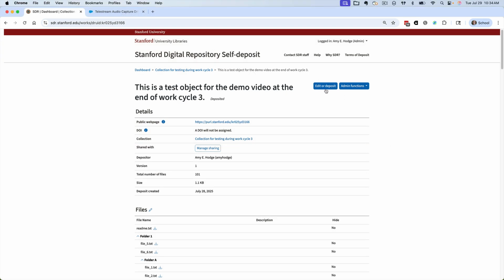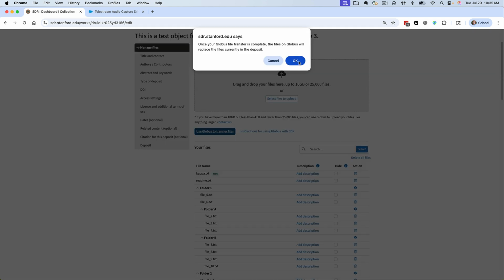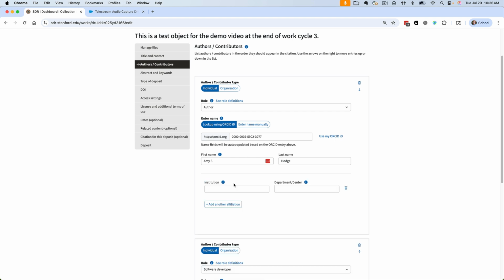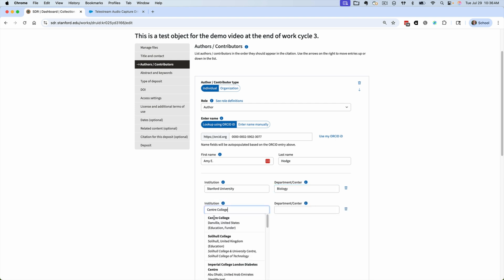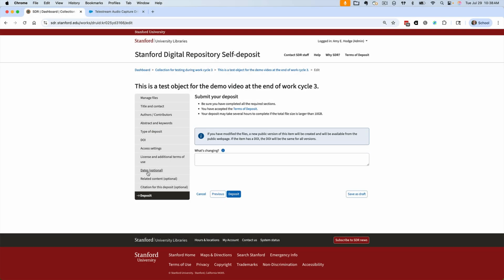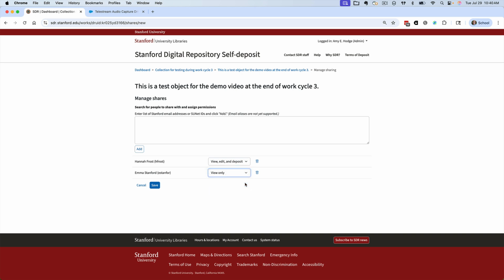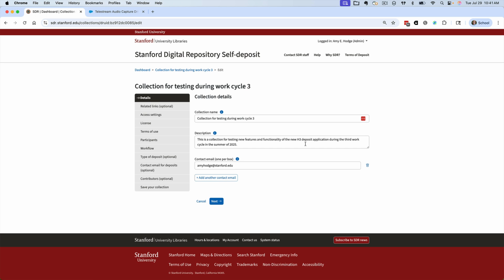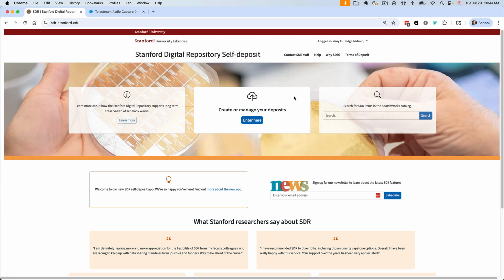Stanford Digital Repository Self-deposit Application H3 Work Cycle 3 Demo Video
Video highlighting work achieved during our June/July development work cycle to create a new self-deposit application for the Stanford Digital Repository.

View the video from the end of the second work cycle with details about new collection management features